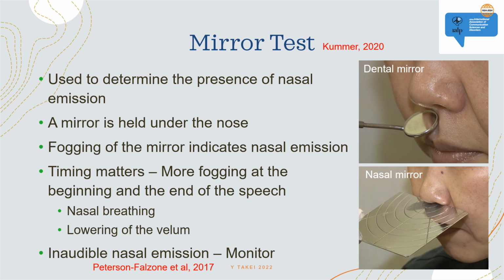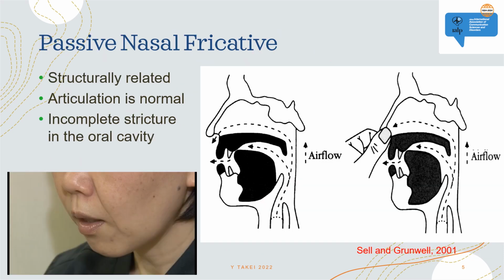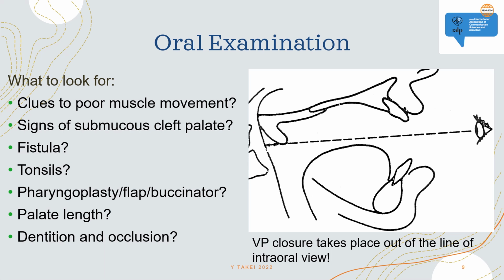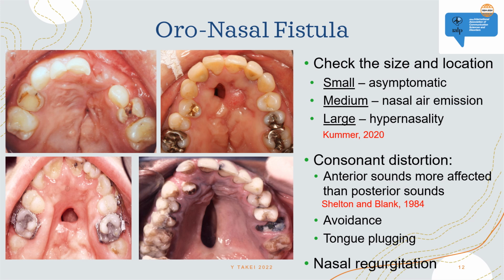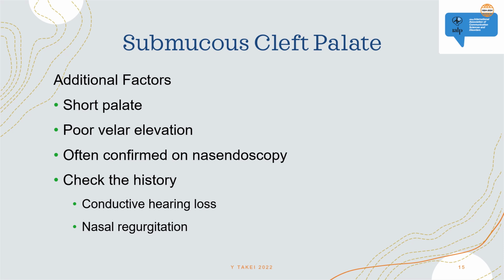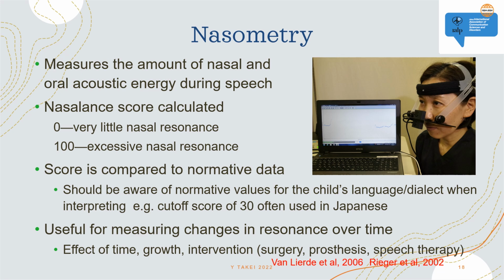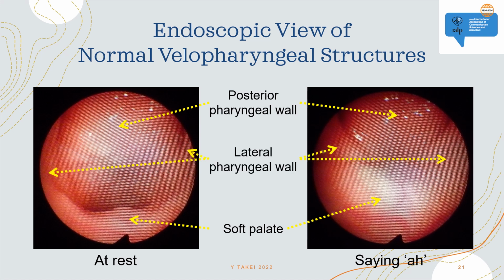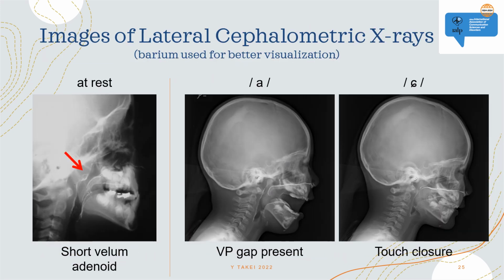Webinar on Assessment in Cleft Palate Speech/Velopharyngeal Dysfunction - Part II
IALP 2022 Webinar Series of the Cleft Palate and Craniofacial Conditions Committee.